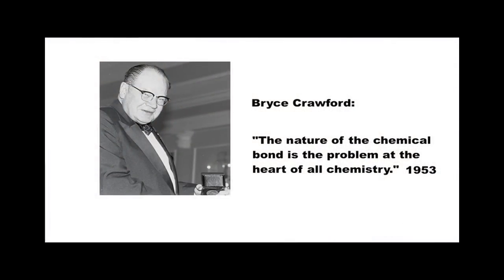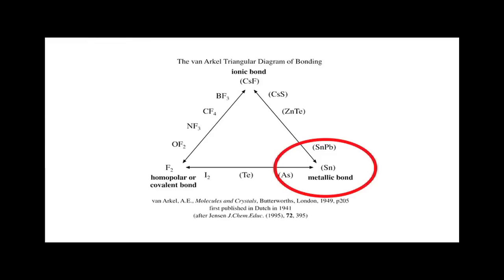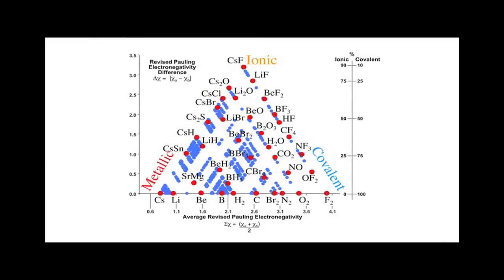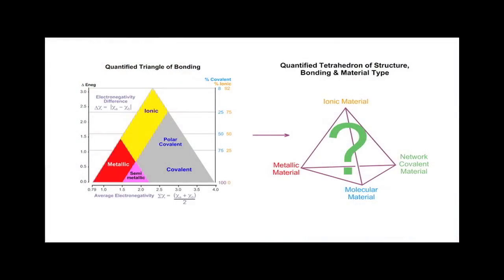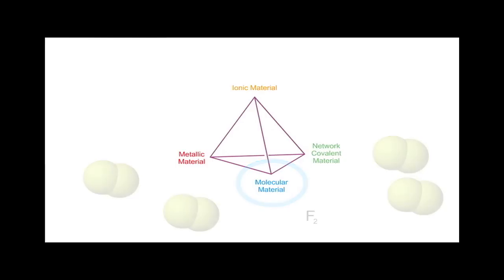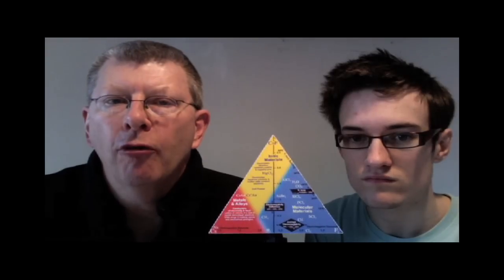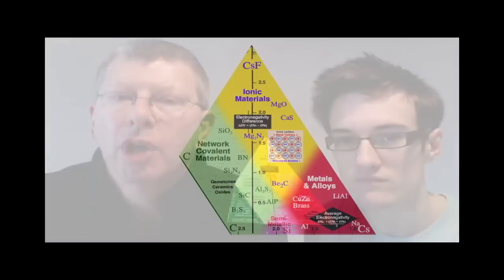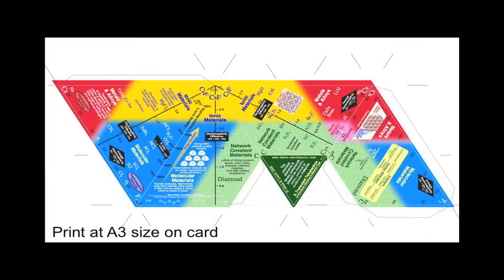Triangles & Tetrahedra of Structure, Bonding & Material Type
A discussion of covalent, ionic and metallic bonding using van Arkel-Ketelaar and Jensen triangles and a move to Laing and truncated tetrahedra of structure, bonding & material type.